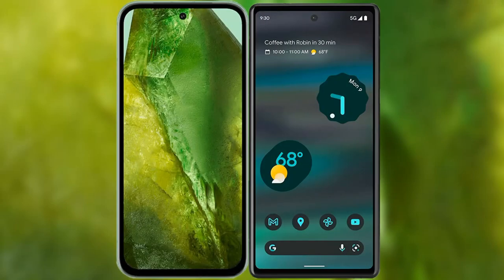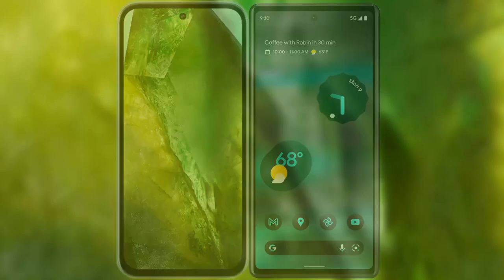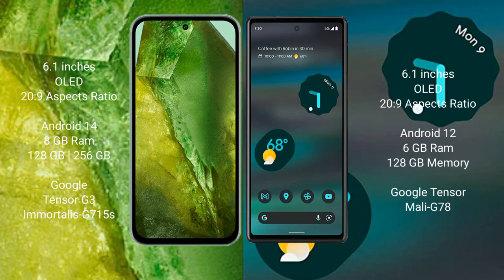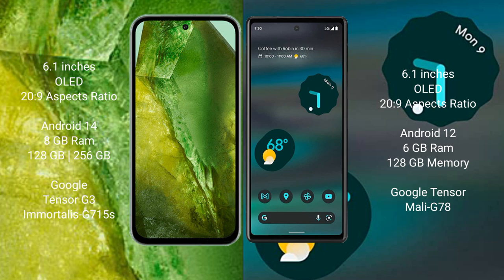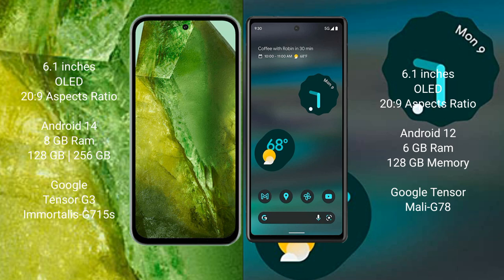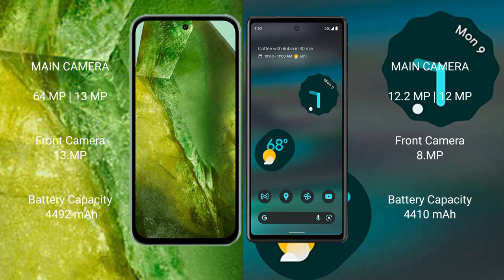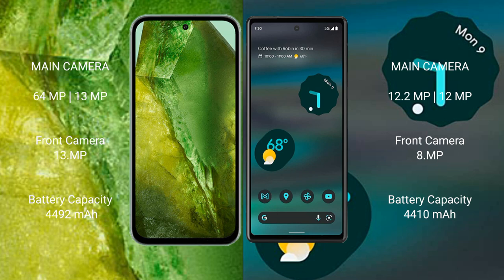Google Pixel 8A vs Google Pixel 6A Review